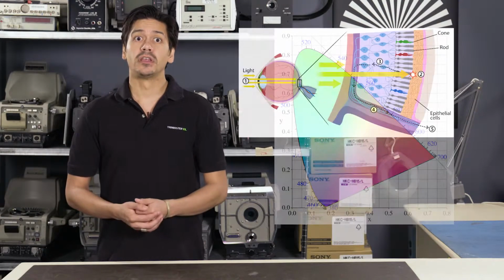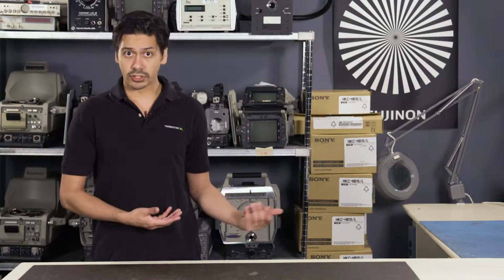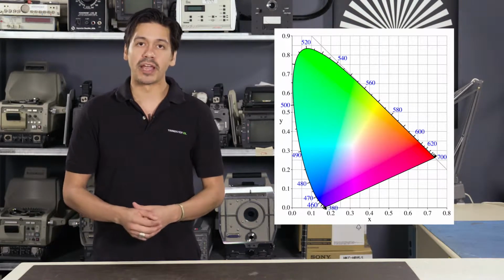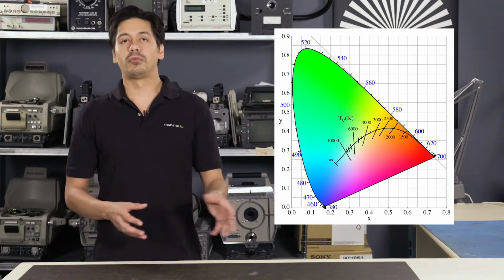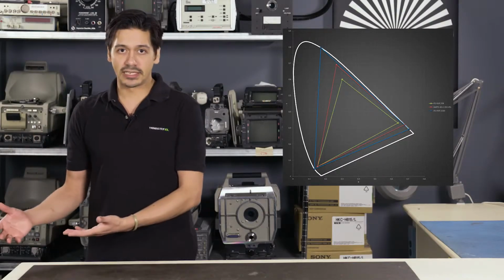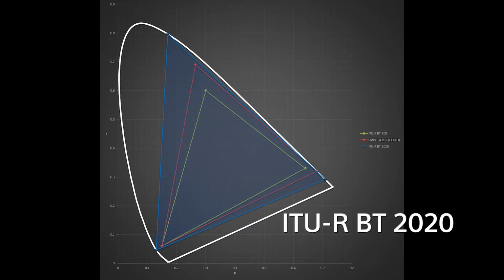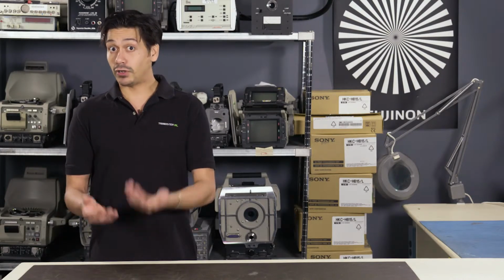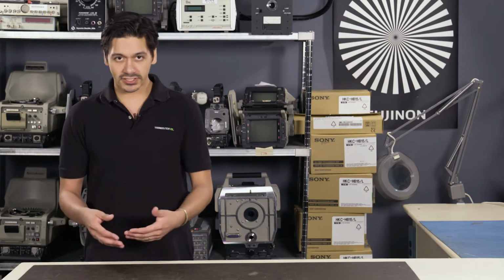Tech Tips: Understanding Gamut When Using Sony's Monitors - Episode 7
In the seventh episode of an ongoing series, Sony's Joseph Schimizzi offers tech tips on Sony's monitors, while explaining gamut. These lessons will come in handy in the field and during your production.